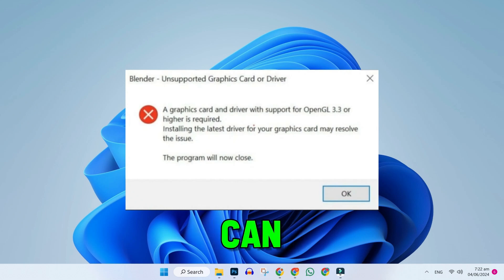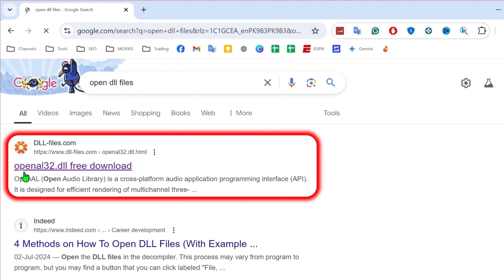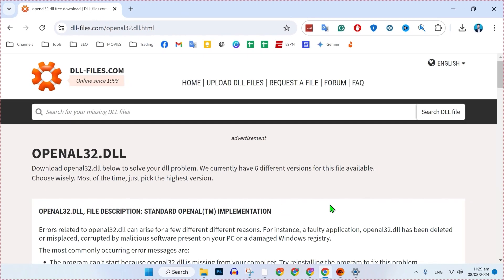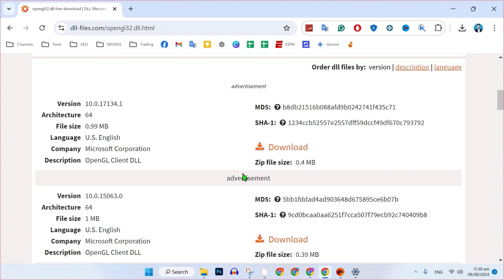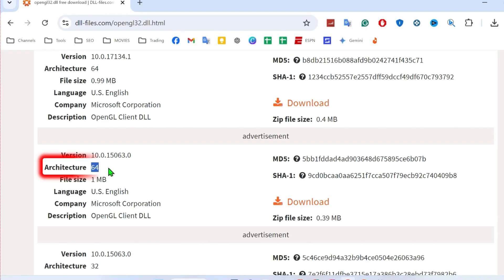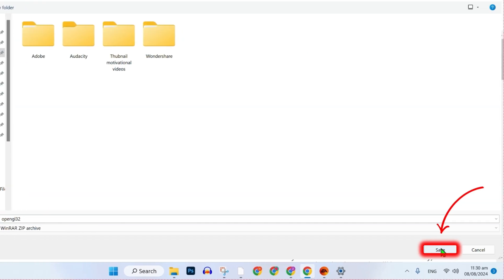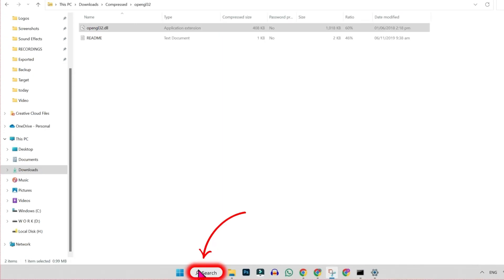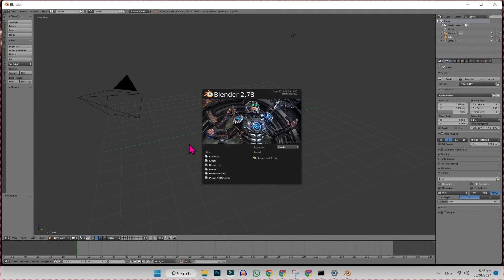Blender Unsupported Graphics Card Or Driver Opengl 4.3 - FIX! (2025 Updated Way)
In this Tutorial you'll learn Blender Unsupported Graphics Card Or Driver Opengl 4.3 - FIX! in 2025.

"Facing the 'Unsupported Graphics Card or Driver OpenGL 4.3' error in Blender? In this tutorial, we'll guide you through the steps to resolve this issue, ensuring that you can run Blender smoothly on your PC.

Join us as we explore solutions like updating your graphics card drivers, adjusting Blender settings, and checking for hardware compatibility. Our detailed guide will help you overcome this error and get back to creating your 3D projects without any interruptions.

By following our tutorial, you'll be able to fix the OpenGL 4.3 issue and optimize Blender's performance on your system. Watch now to learn how to troubleshoot and resolve the 'Unsupported Graphics Card or Driver' error!

By The End Of This Tutorial, You'll Have a Fully Known By Blender Unsupported Graphics Card Or Driver Opengl 4.3 - FIX!